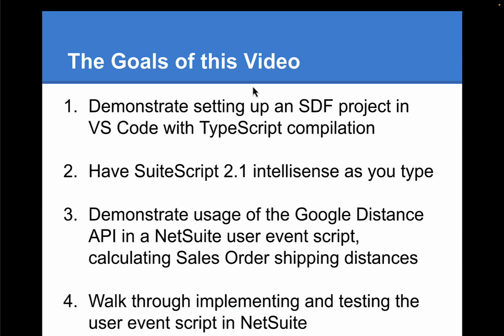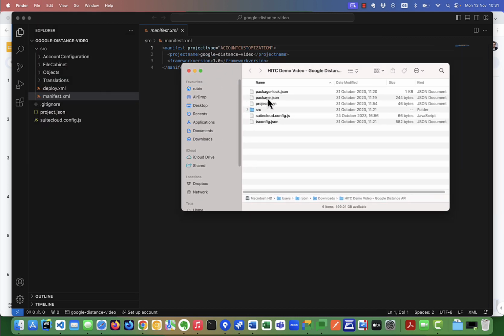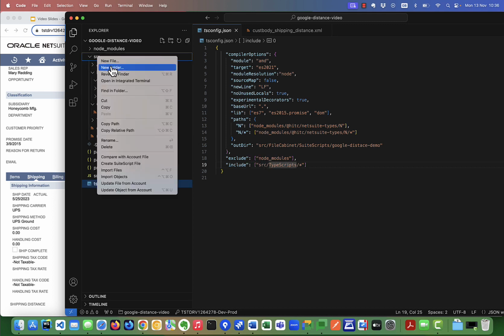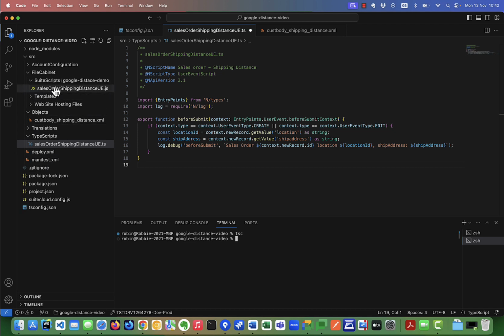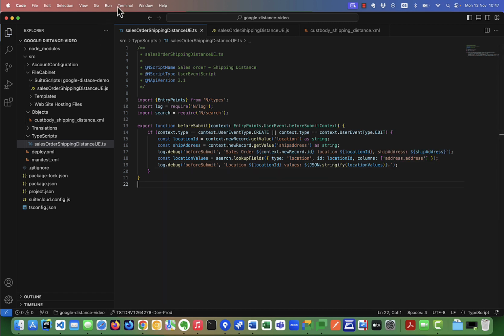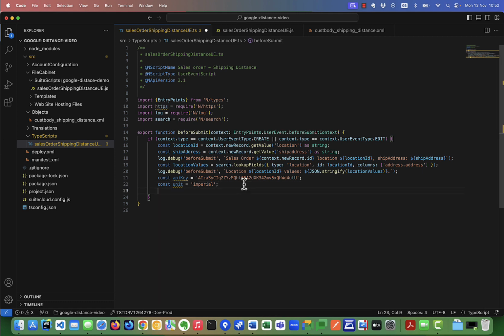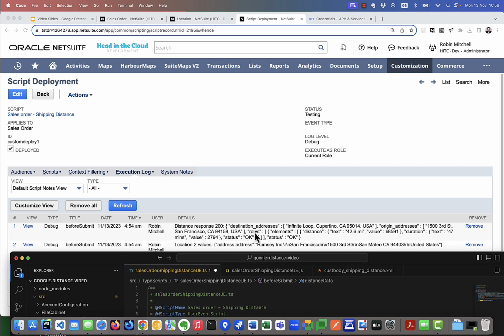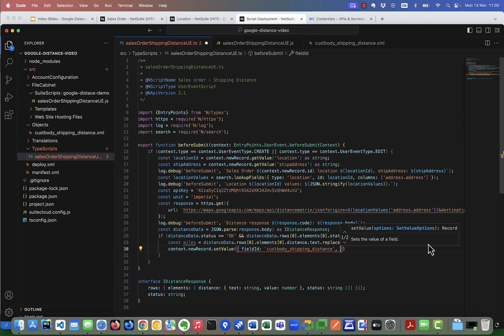NetSuite SuiteScript 2.1 Demo - VS Code - Google Distance API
Tutorial of writing a SuiteScript 2.1 user event script in TypeScript on Mac using VS Code and SDF. In this exercise we learn how to use the Google Distance API to calculate the driving distance from sales order location to shipping address.